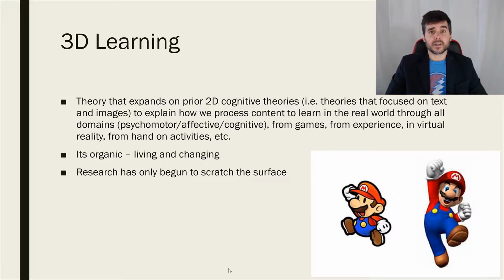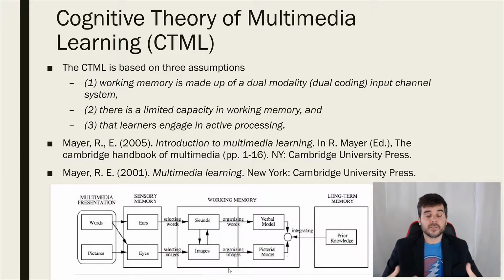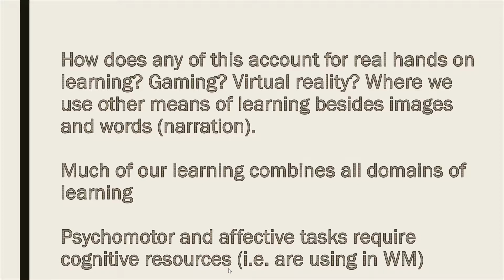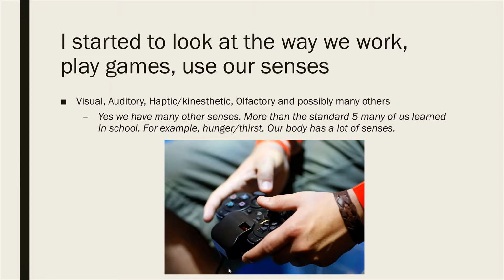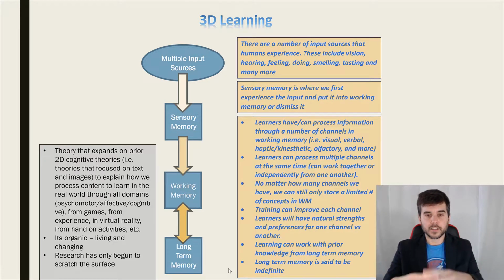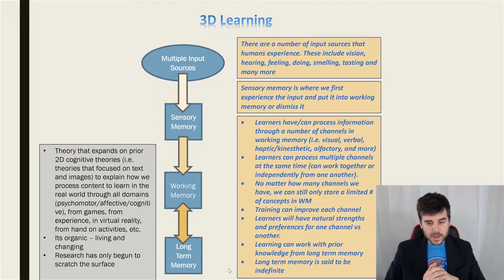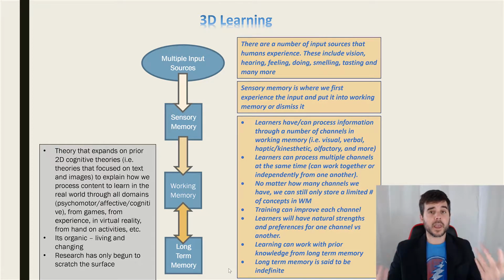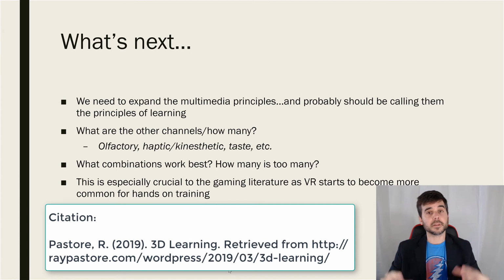3D Learning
What is 3D Learning? 3D Learning is a theory that expands on prior 2D cognitive theories (i.e. theories that focused on text and images) to explain how we process content to learn in the real world through all domains (psychomotor/affective/cognitive), from games, from experience, in virtual reality, from hand on activities, etc.